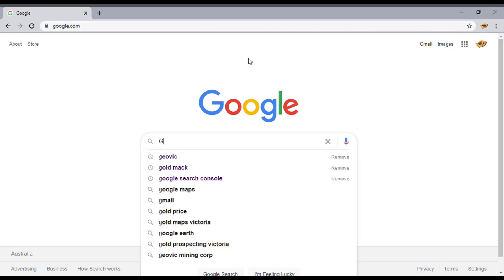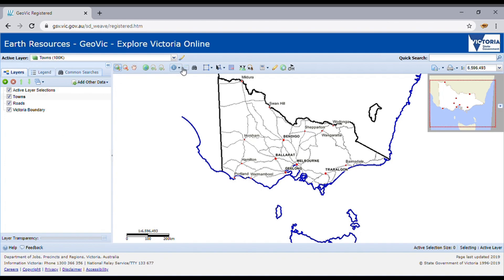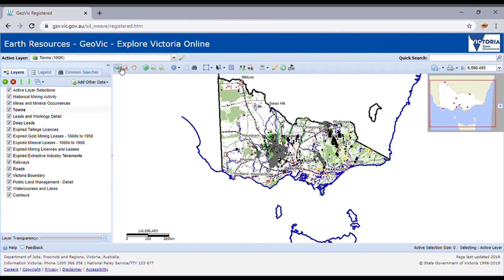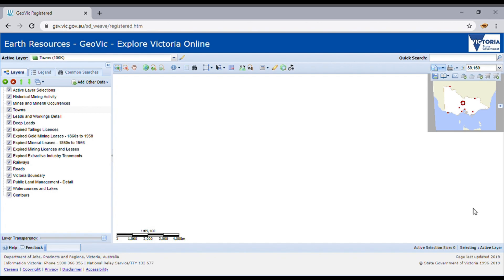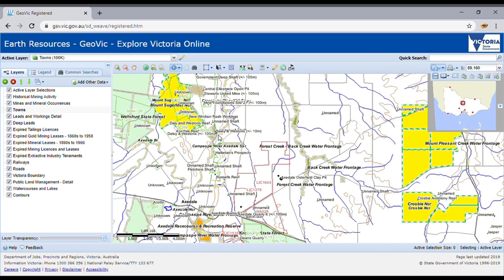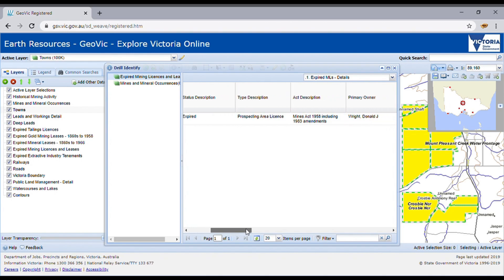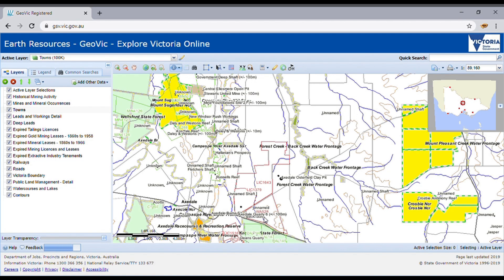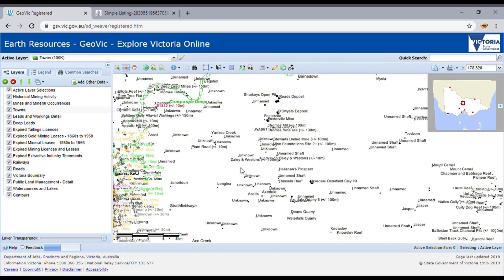How to Use GeoVic to Research Gold Prospecting Areas & Find Metal Detecting Locations Online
I go over the basics of using GeoVic it is a Victorian state government mapping tool you can use to find gold prospecting & metal detecting locations. It has all sorts of information from mine sites, gold production, geological maps, aerial photography & more. GeoVic is one of my most used research tools & helps plan where to start the ground research.